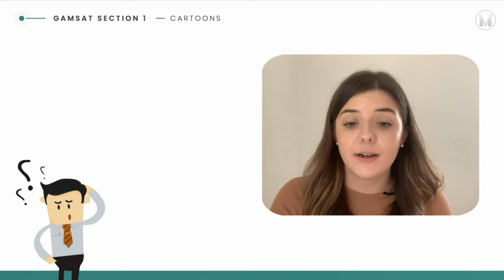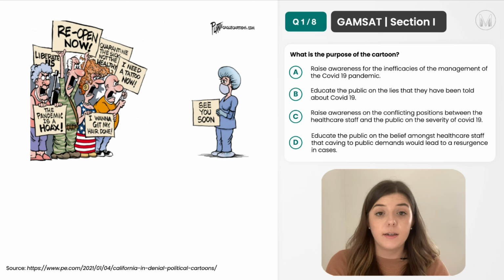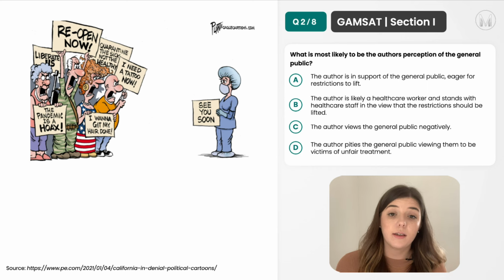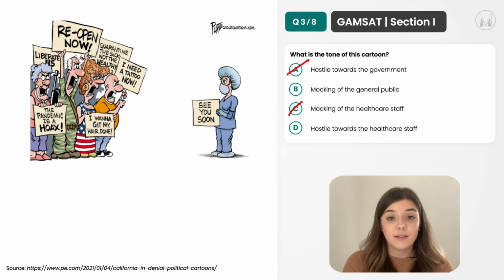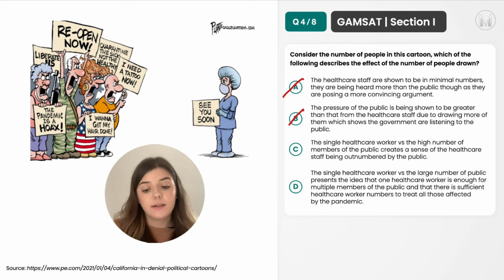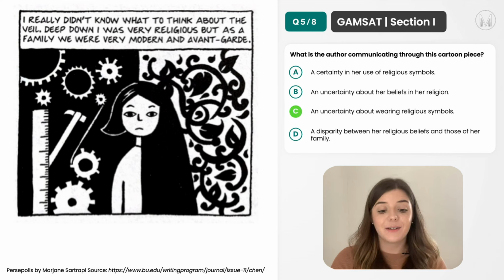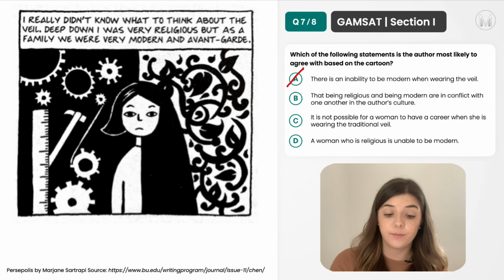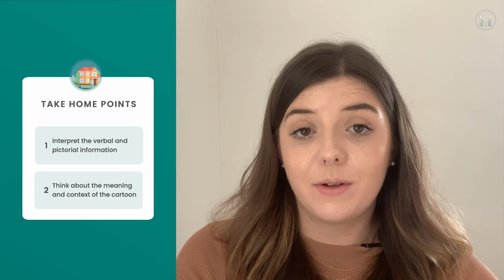How to SCORE HIGHER in Section 1 Cartoon Questions | GAMSAT 📚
In this video, we go through cartoon questions in Section 1 of the GAMSAT. We'll teach you what to pay attention to while working through some examples. Applying our tips will help you score higher on the day!

We’ll cover the most important tutorials and tips so you can focus on putting them into practice.

(00:00) - Intro
(00:20) - How to approach cartoon questions
(02:57) - Example Q1
(06:30) - Top Tip - Context
(07:05) - Example Q2
(09:54) - Example Q3
(11:57) - Top Tip - Tone
(12:45) - Example Q4
(15:13) - Example Q5
(18:24) - Common Trap
(18:58) - Example Q6
(21:01) - Example Q7
(23:12) - Example Q8
(24:50) - Top Tip - Infer from Imagery & Positioning
(25:39) - Take Home Points